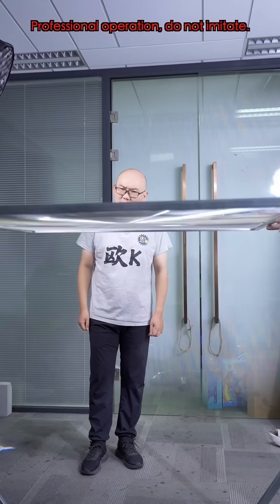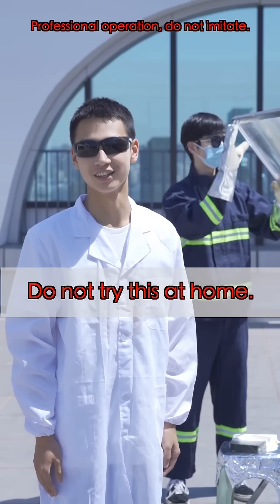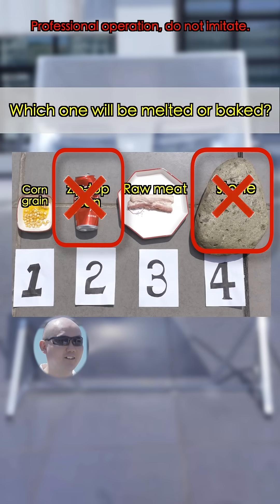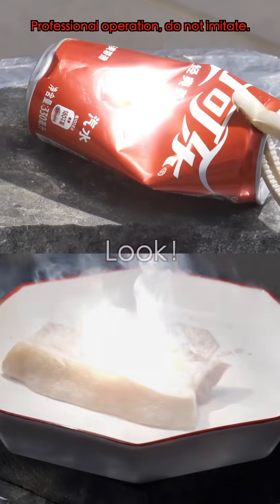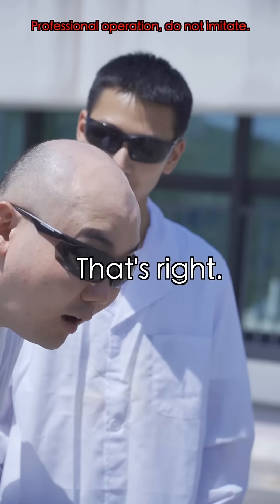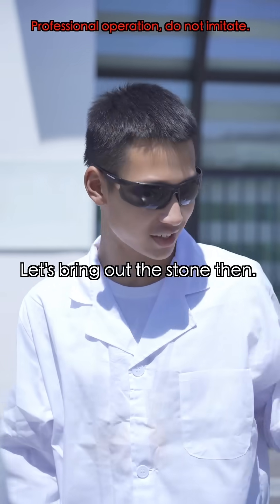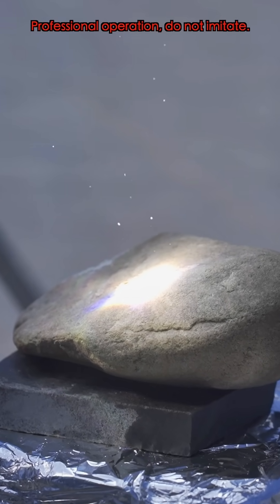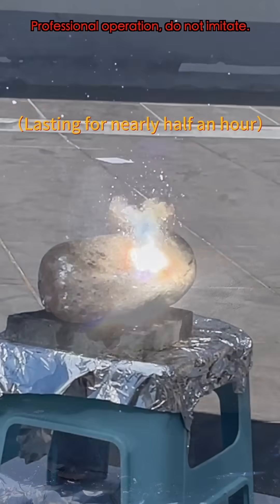【REPOST】Unbelievable!!!!! This Fresnel Lens🔍 Can Melt ROCK🪨!!!